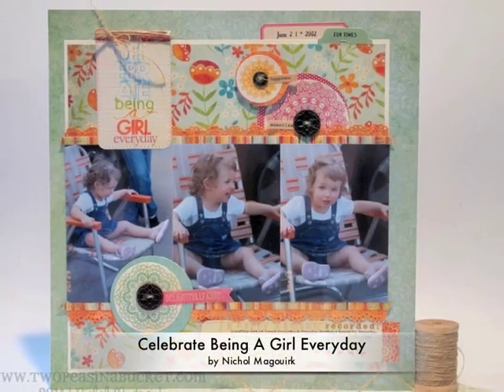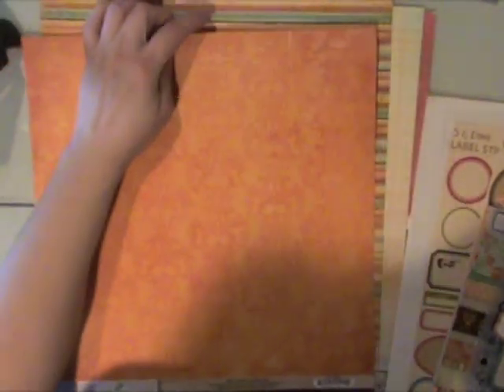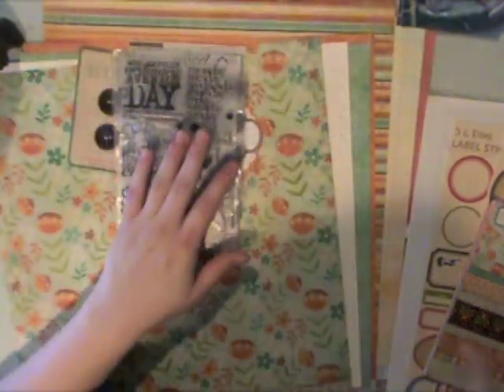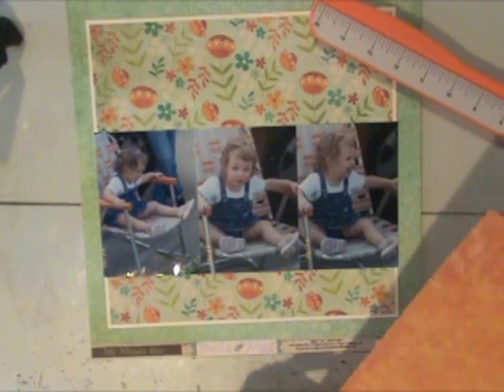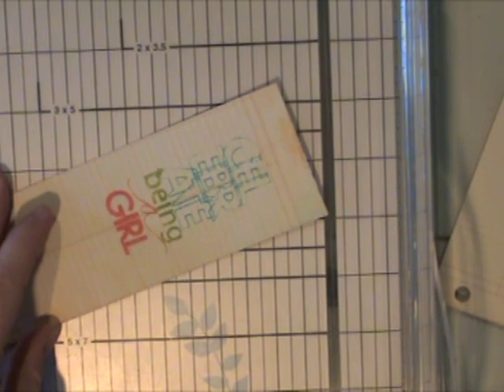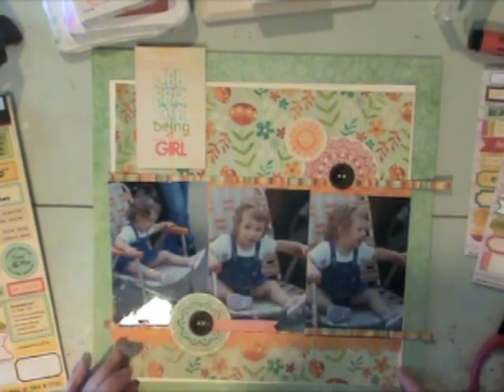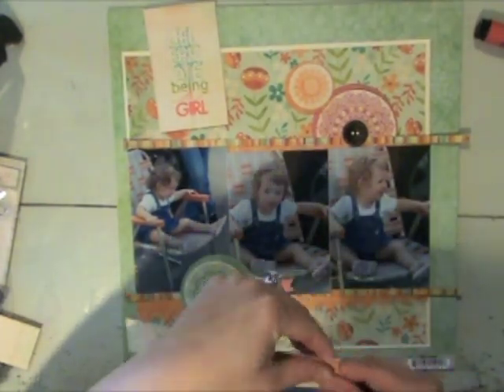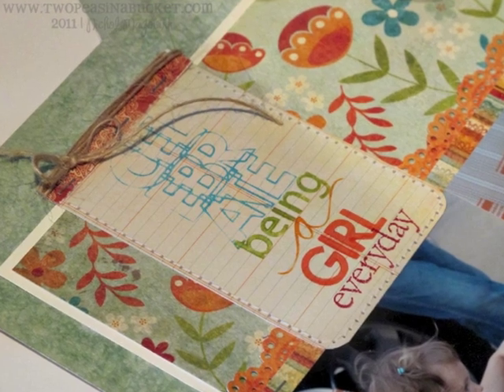From Start To Finish | Celebrate Being a Girl Everyday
Nichol Magouirk, Garden Girl at Two Peas in a Bucket shares the creation of a scrapbook page from start to finish.